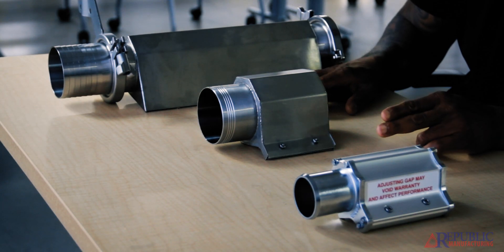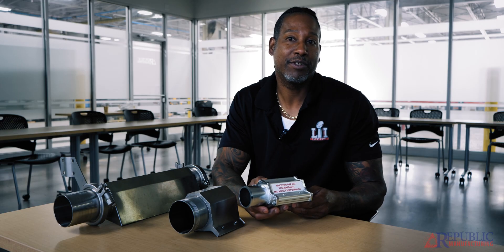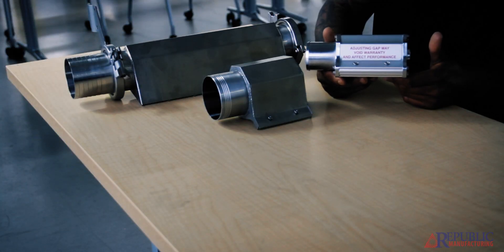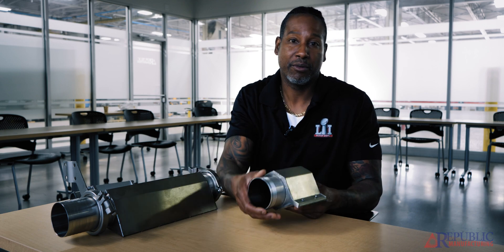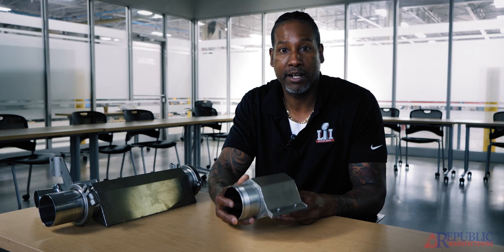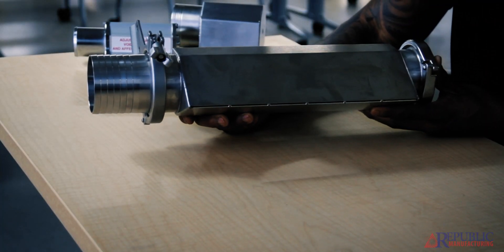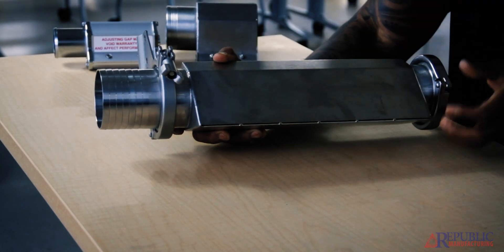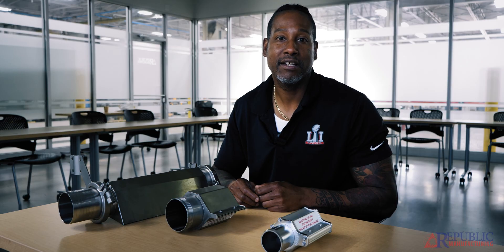Choosing the Right Air Knife Material | Republic Manufacturing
What air knife materials work with my application? Aluminum air knives are great as a general solution in non-corrosive environments. Stainless steel air knives work within caustic environments. The food grade air knives are USDA and NSF 3-A compliant and can be used to blower air directly onto food items. 🤔 Explore your options with David as he explains what Republic has to offer